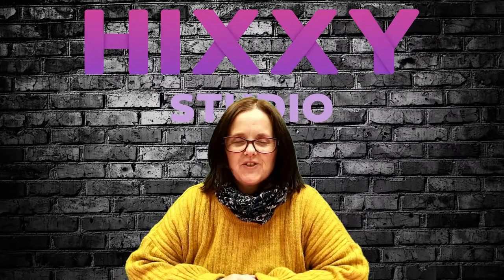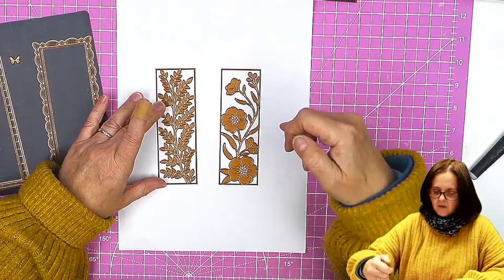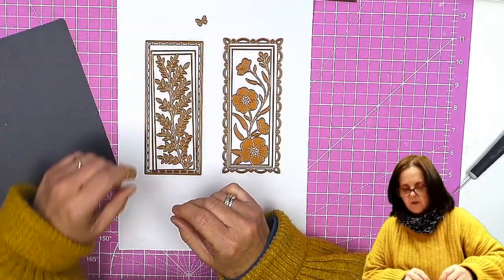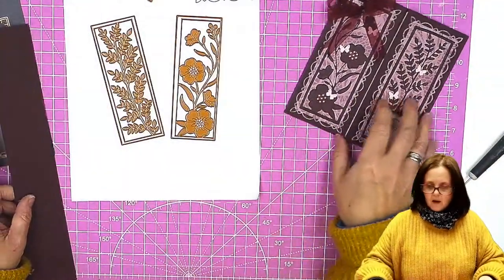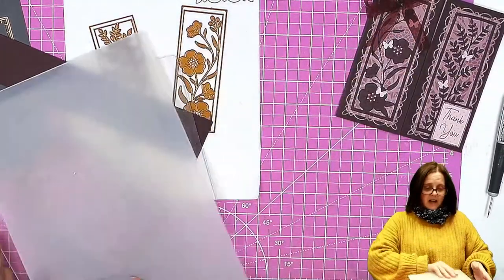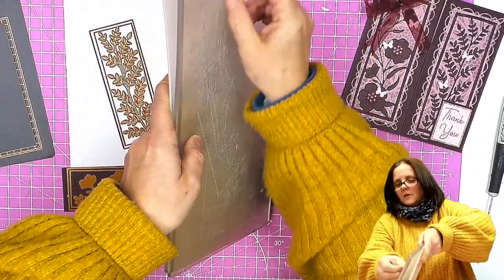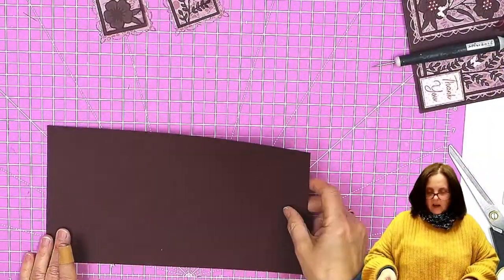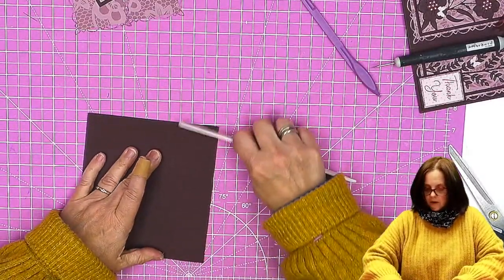Creative Expressions Floral Panels - Buttercup with Julie Hickey Everyday Sentiments Gatefold Card